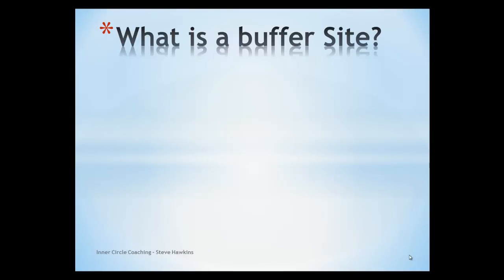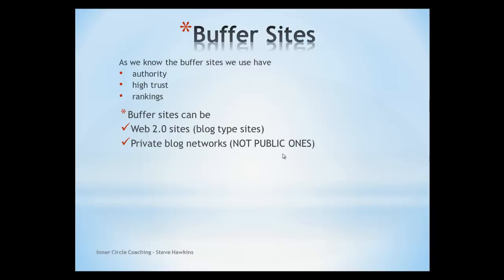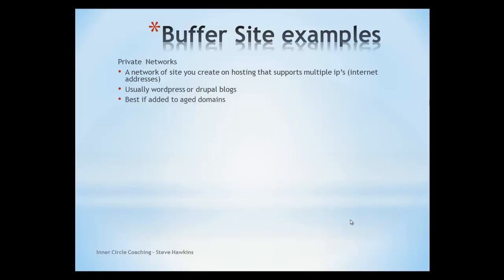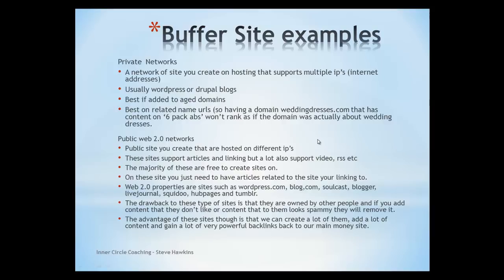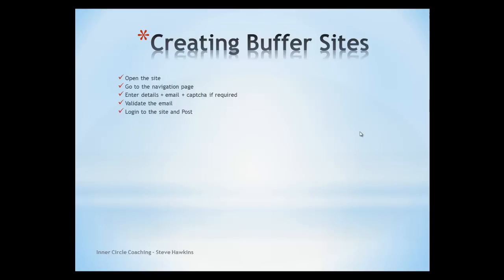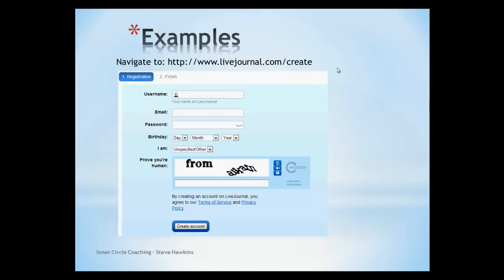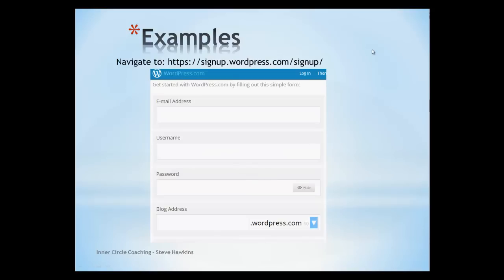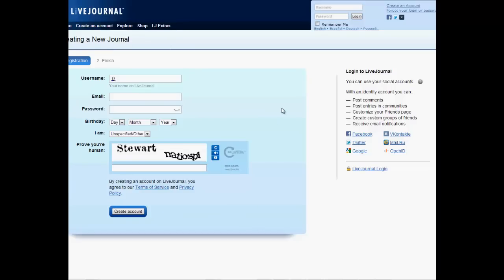What are Buffer Sites and How Do We Use them?